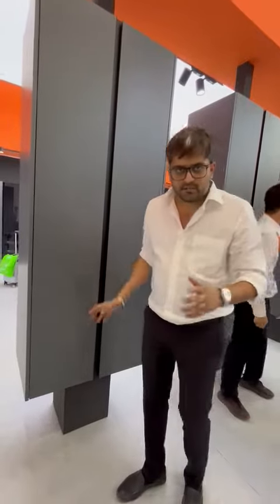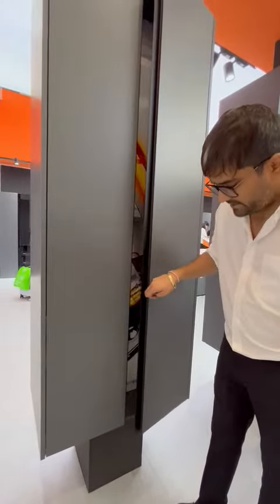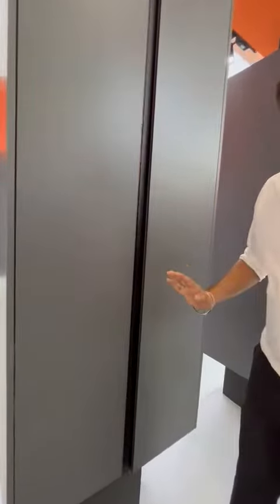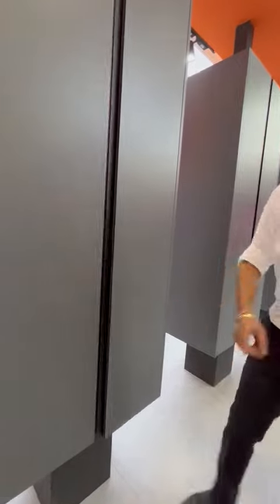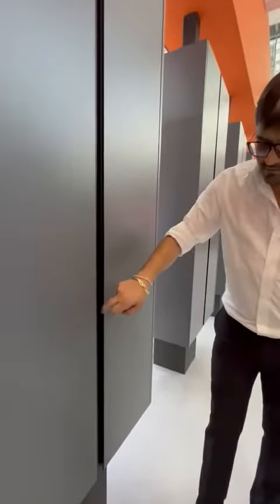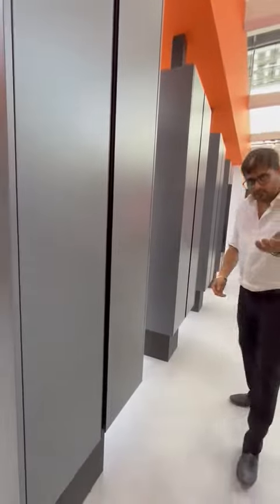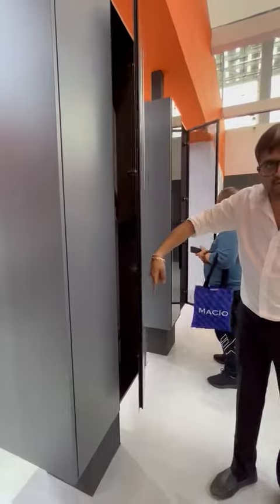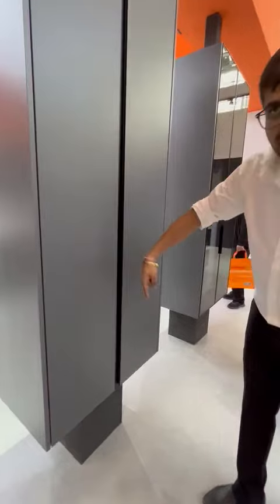DUROSPACE 2WAY SMALL DEGREE SOFT CLOSE (ULTRA PREMIUM)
SOFT CLOSE HINGES BEST UPDATED TECHNOLOGY,
2 WAY MECHANISM HELPS IN REDUCING PRESSURE ON SCREWS AND THERE IS NO WOBBLE MOVEMENT  IN SHUTTERS WHEN WE SHUT IT WITH FORCE.

BEST HINGES IN SOFTCLOSE BY DUROSPACE